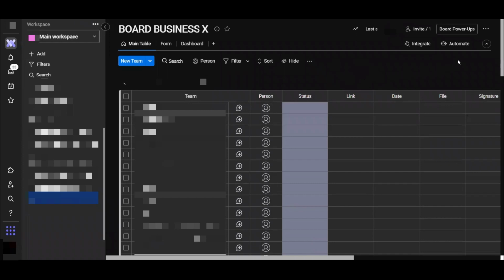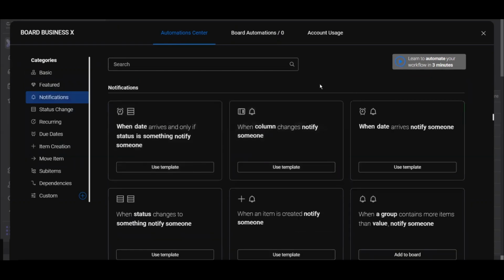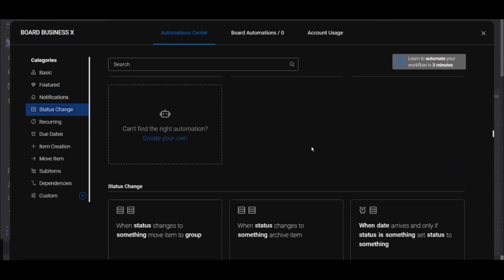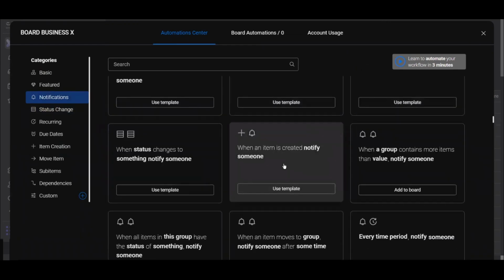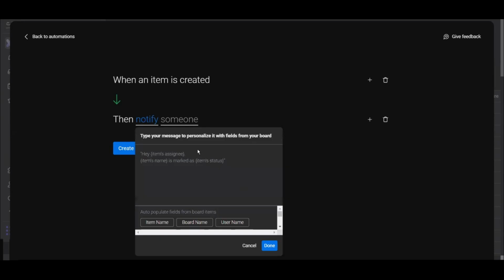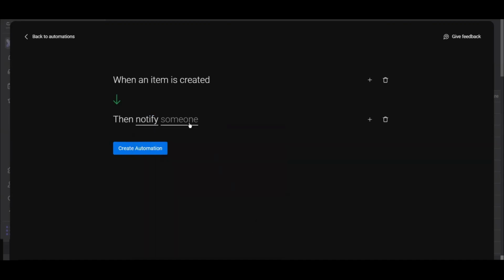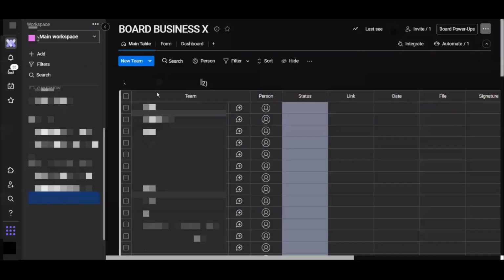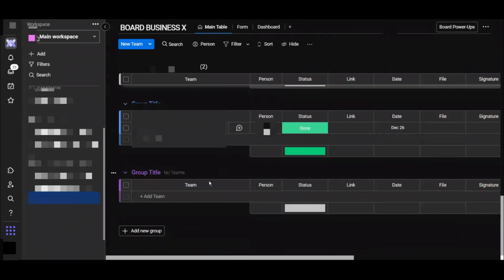How to do Automation on Monday.com Automation - Monday.com Tutorial - Startups Business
Monday.com Automation - Monday.com Tutorial

Monday.com Automation

In this video I'll show you how to Monday.com Automation. The method is very simple and clearly described in the video. Follow all of the steps & Monday.com Automation on Monday.com Tutorial